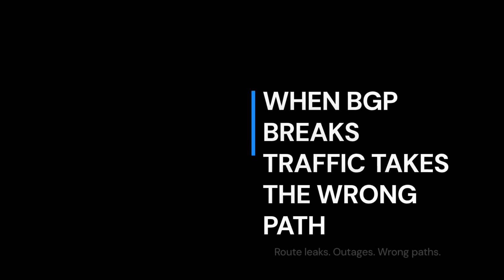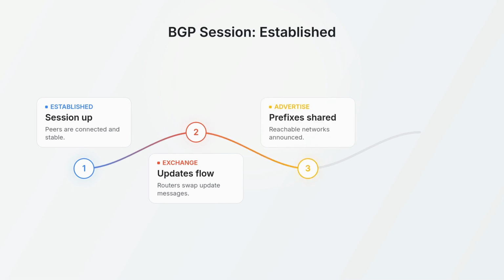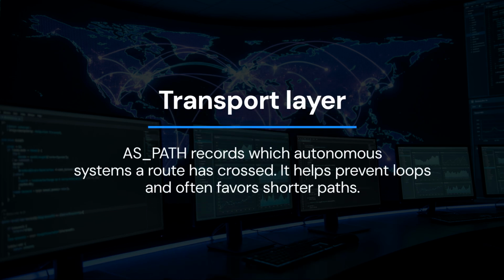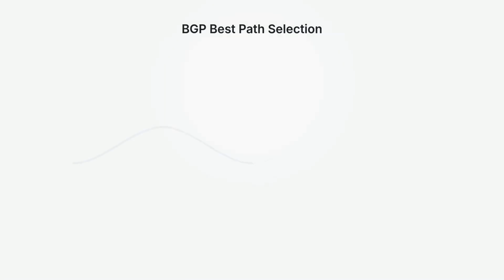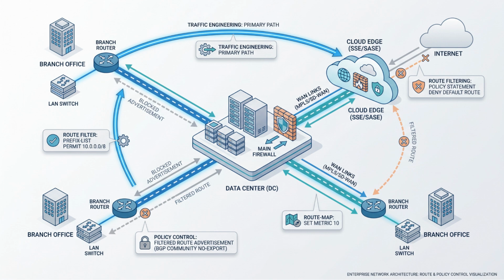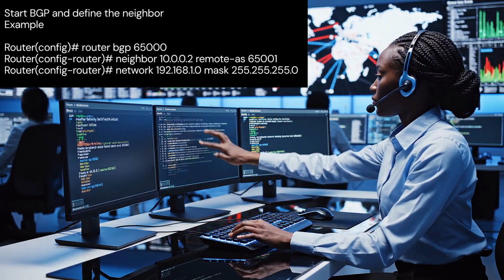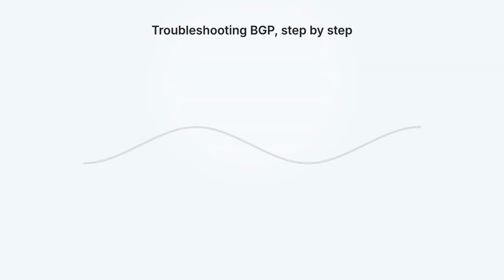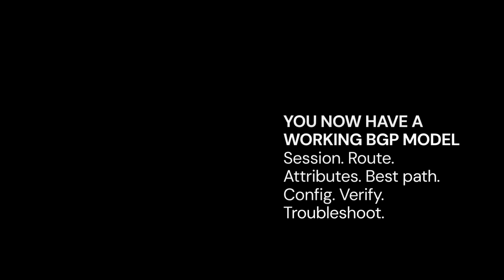BGP Deep Dive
A deep dive into BGP from fundamentals to advanced concepts, including neighborships, path attributes, best path selection, configuration, verification, and troubleshooting. Built for networking students who want to truly understand how BGP works in real-world networks.